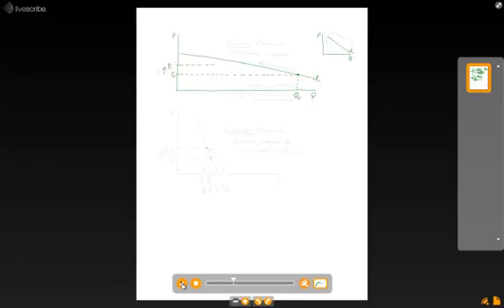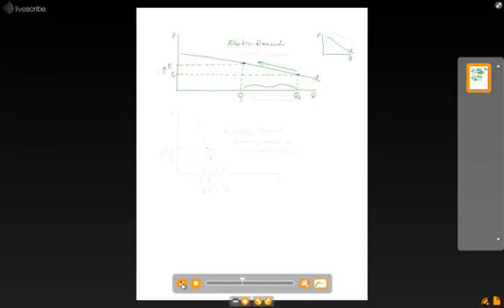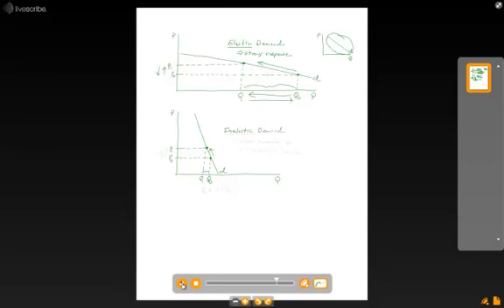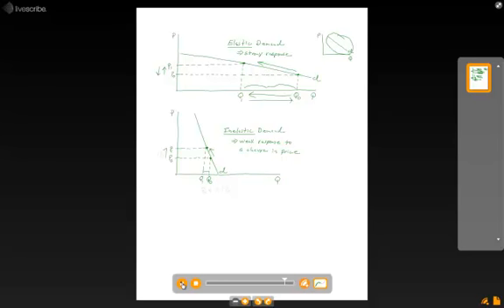Elastic Vs. Inelastic Demand